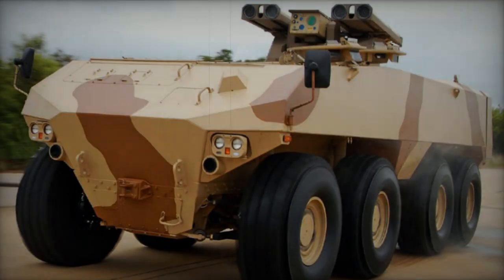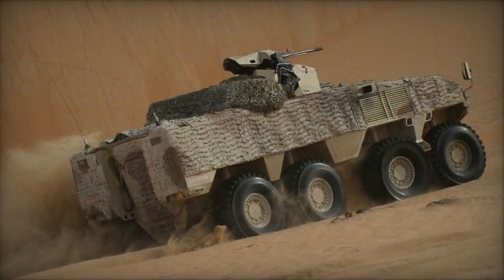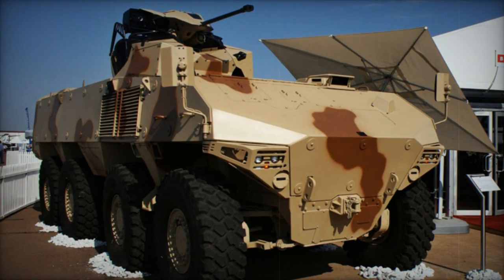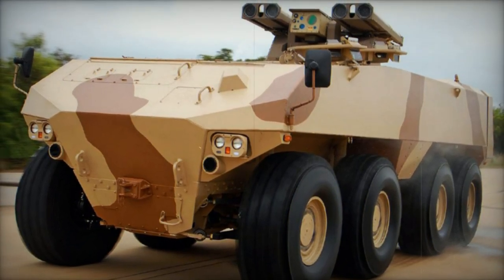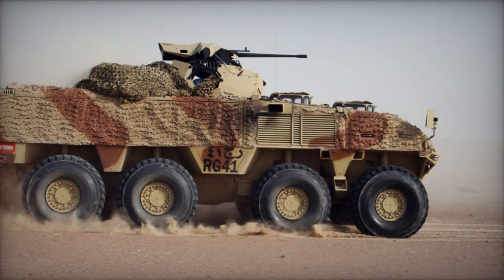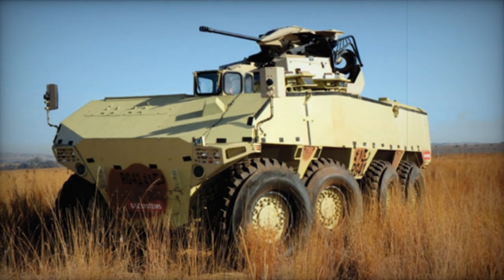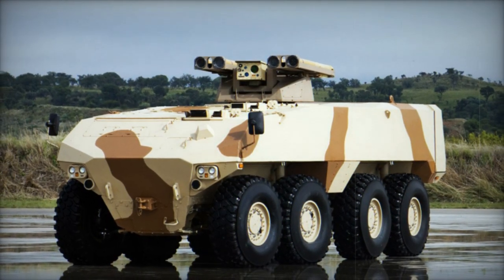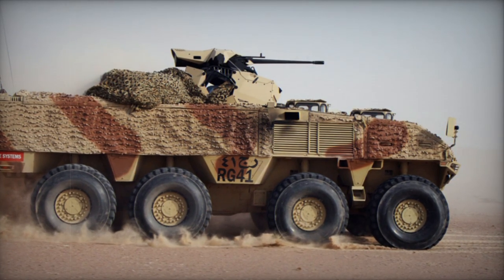RG 41 Armored personnel carrier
BAE Systems of South Africa introduces the RG-41, a novel armored personnel carrier, marking its entry into the 8x8 combat vehicle domain. Commencing its development as a private initiative in 2008, the RG-41 draws inspiration from prior Land Systems OMC prototypes while expanding the lineage of RG series mine-protected vehicles, renowned for their battlefield efficacy. Engineered with versatility in mind, the RG-41 emerges as an economically viable armored solution adaptable to diverse operational landscapes. Despite its global marketing efforts, the APC awaits its inaugural sales.